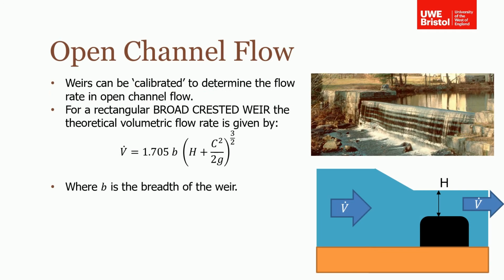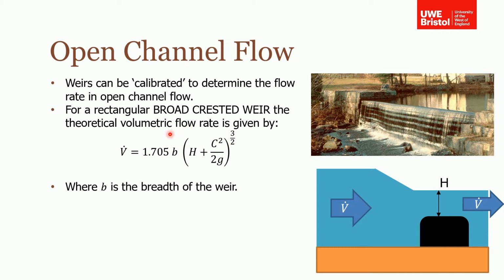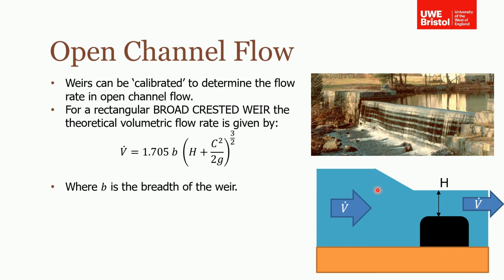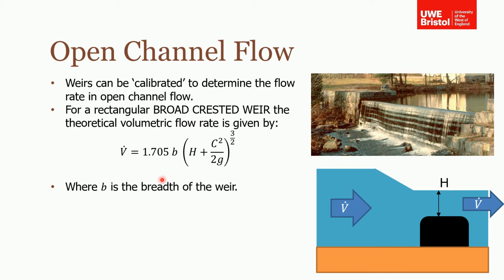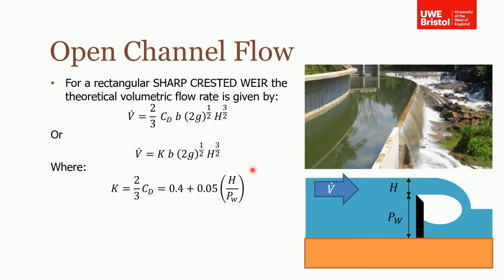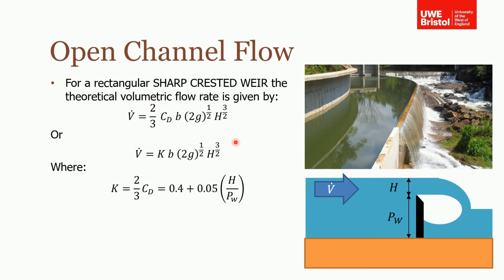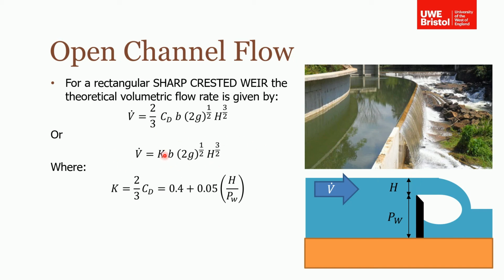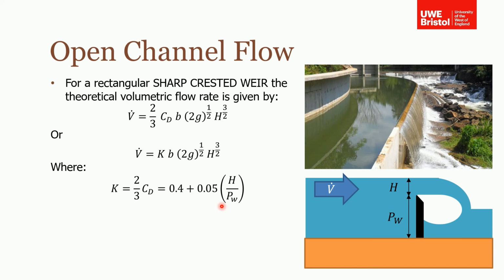Fluid Flow Measurement - Part 4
This video discussed fluid flow rate of open channel flow